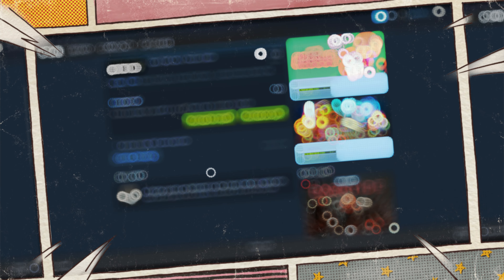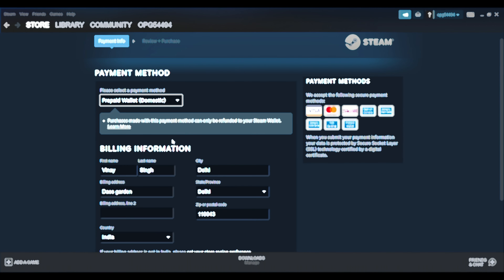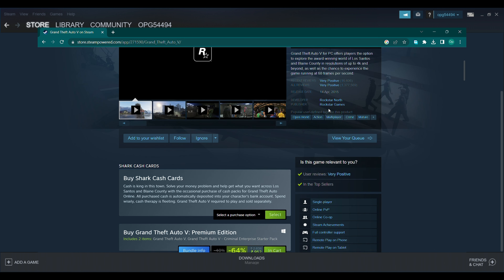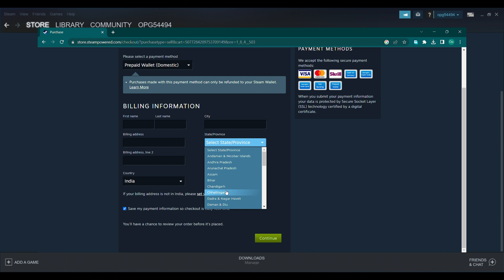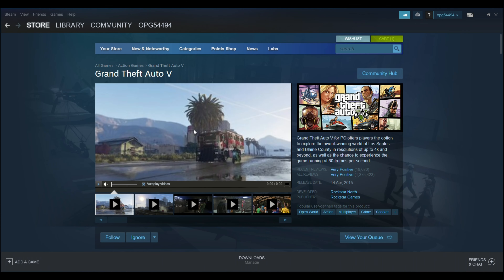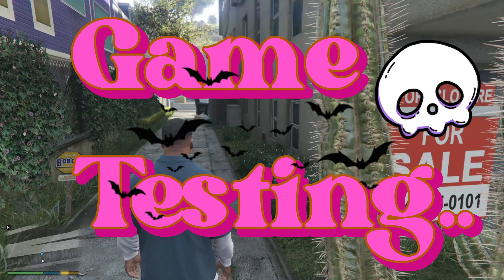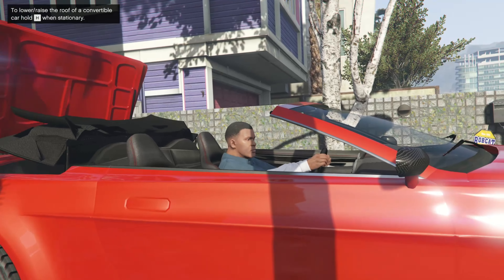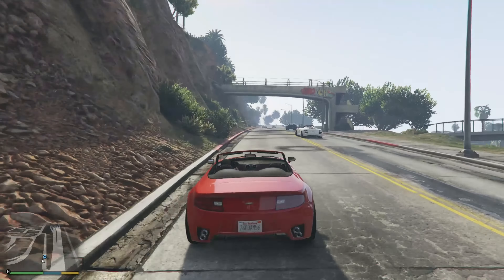आज😱मैंने खरीदा🤑gta 5 गेम/Steam app से😎By patym☠️/gta5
Today I Purchased [ GTA V ] Game from Steam app. And it is cheap and trusted gaming puchasing platform i,purchased a premium edition of gta v at just 952 rupees and The game graphics is another level and game is also fantastic and this video is related to how to buy game from the steam apk and their following steps...